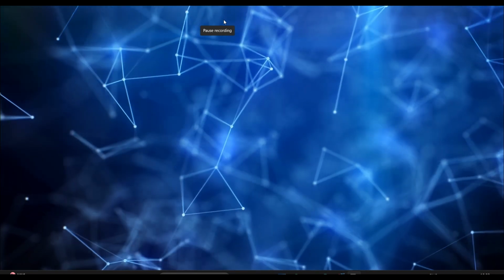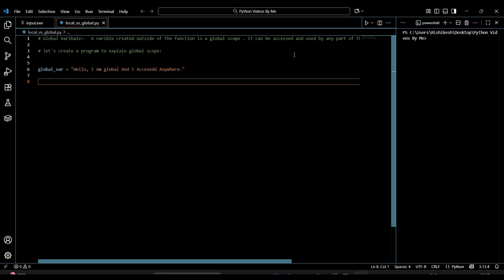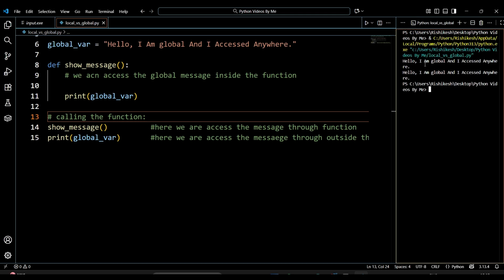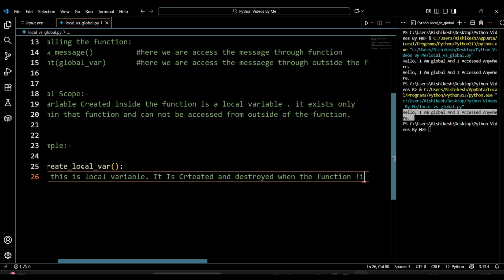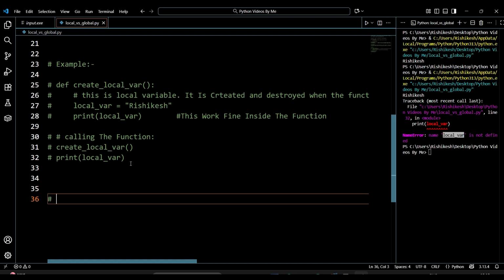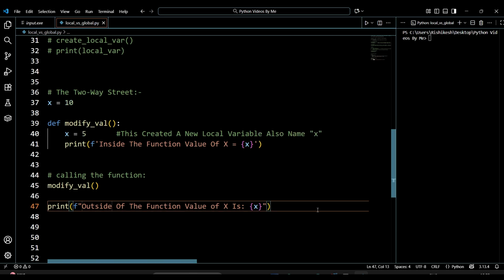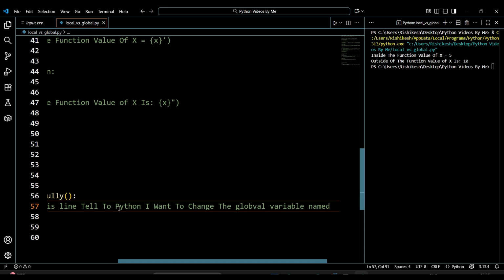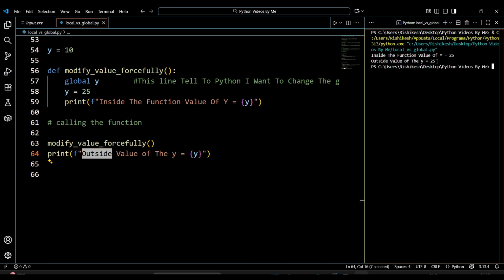"Lesson 12: Python Scope (Where Variables Live)"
In this essential Python lesson (Lesson 12), we dive deep into the concept of Scope! Ever wondered why some variables are accessible everywhere, while others only work inside specific functions? This video will clarify everything about global vs. local scope, helping you write cleaner, more predictable Python code. Understanding scope is crucial for avoiding common bugs and becoming a more confident Python developer.

What you'll learn:

What variable scope means in Python

The difference between Global and Local Scope

How to define and access variables in different scopes

Common mistakes to avoid related to Python scope

Don't miss out on mastering this fundamental concept!